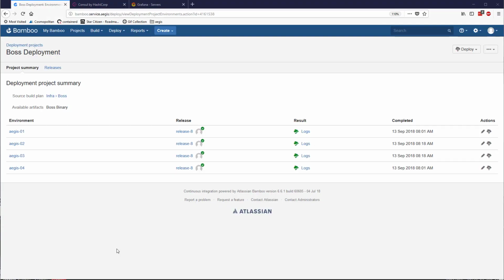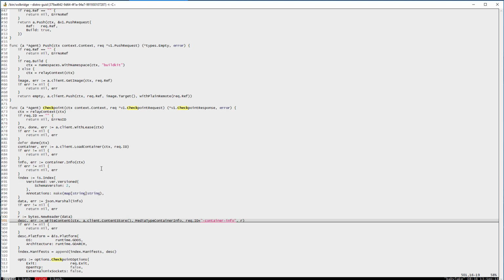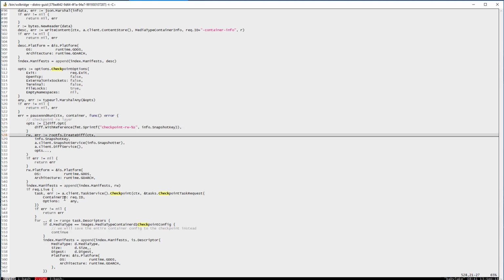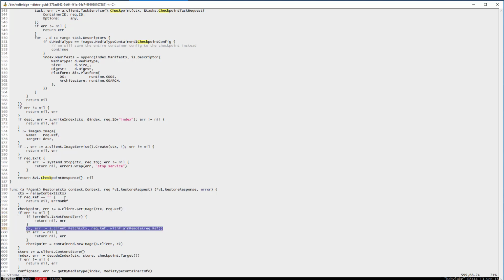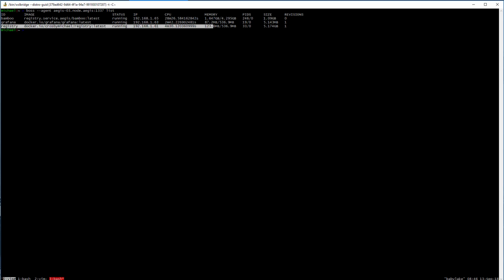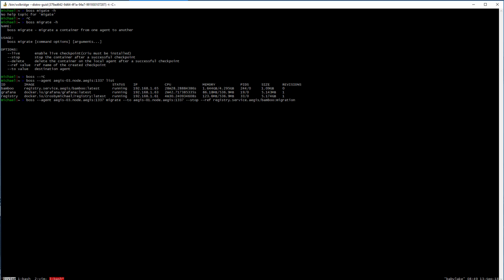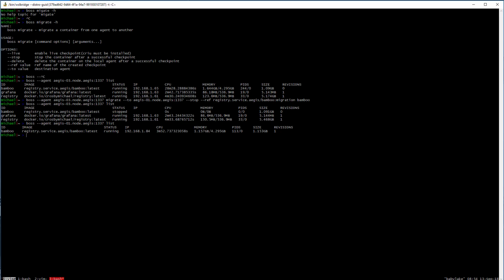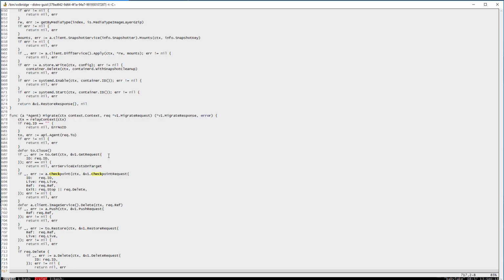Container Cold Migration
Doing cold migration of a pretty large container with containerd and a Docker registry.